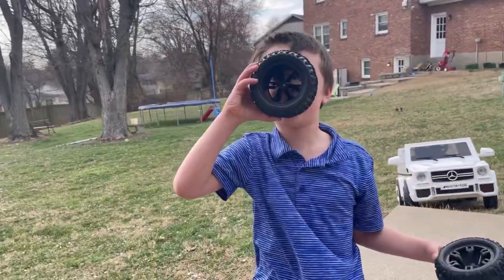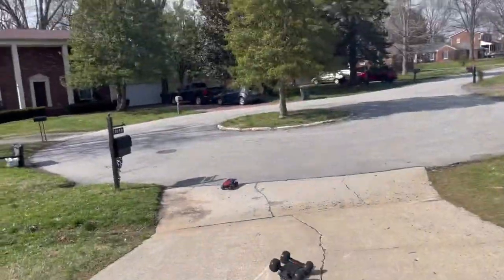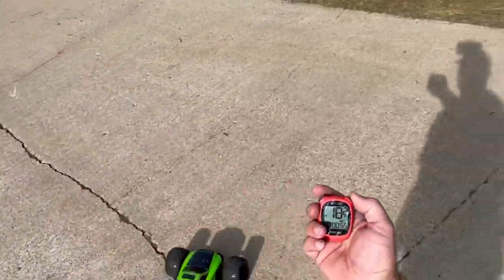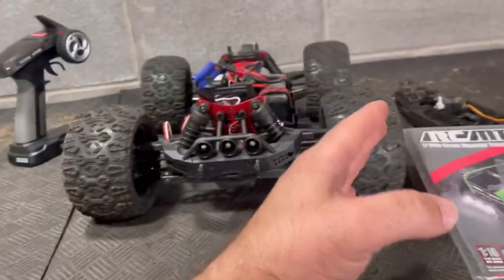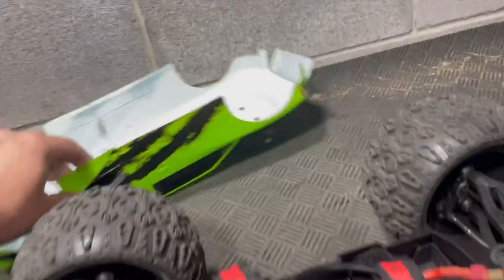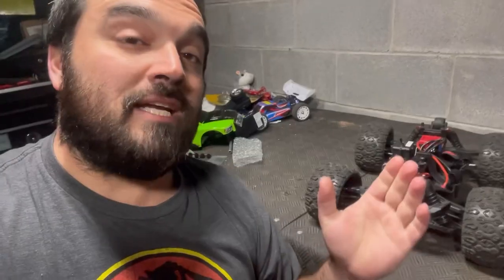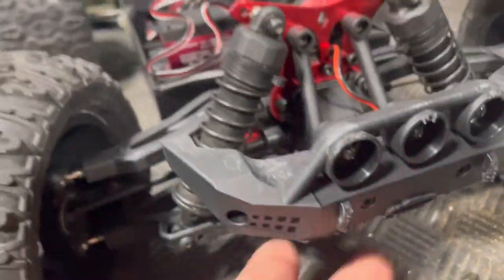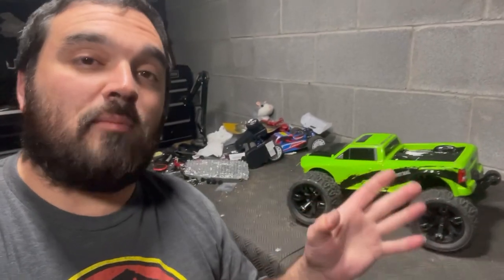The most UNDERRATED RC CAR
This was seriously a BLAST!
Very underrated RC car that needs more attention! Redcat MT10E